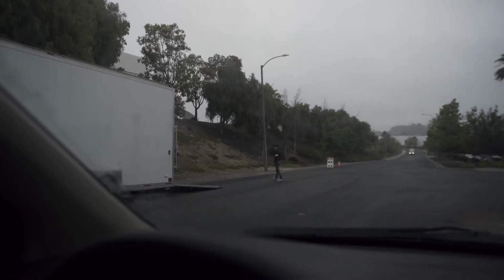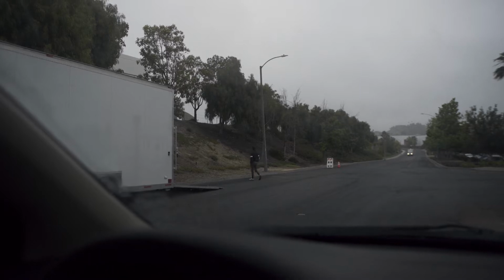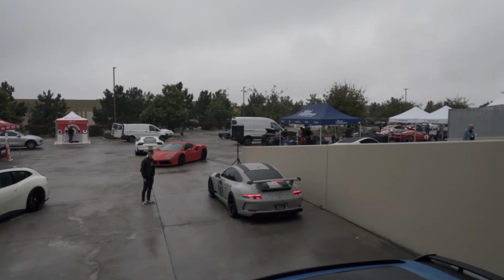Supercars on HREs! - HRE Open House 2019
HRE Open House is a yearly event held by HRE wheels at their headquarters in Vista. It's a breath of fresh air seeing non-stock supercars the owners customized to their preference. HRE is one of the top high-end wheels manufactures among the likes of Brixton, Vossen, and Rotiform that is recognized around the world.

My Camera
My Lens

• On this channel, I talk about anything related to cars, filmmaking, photos, and also my life.